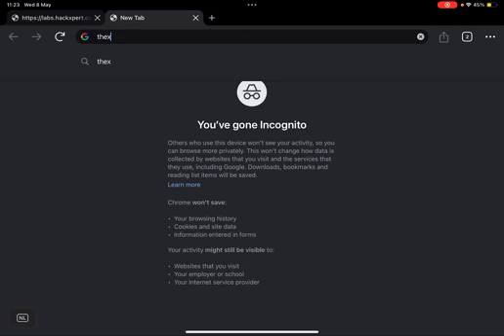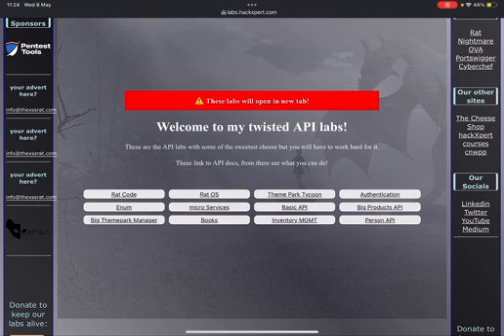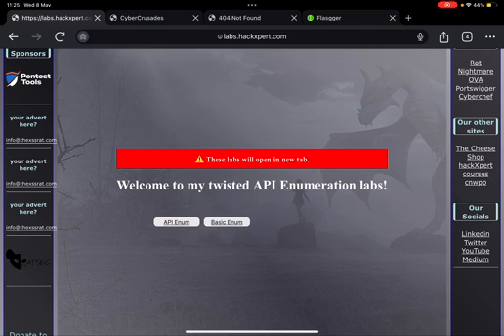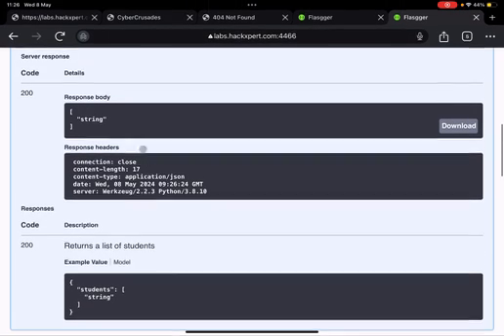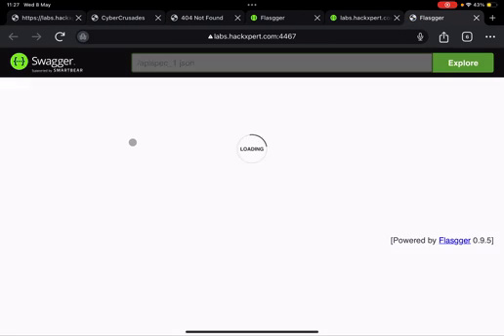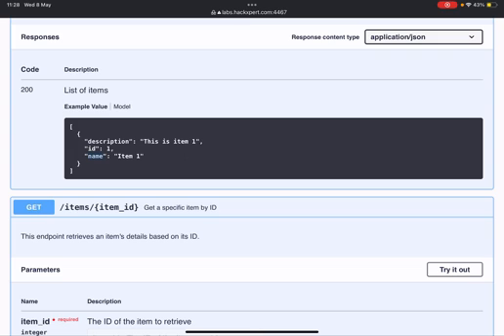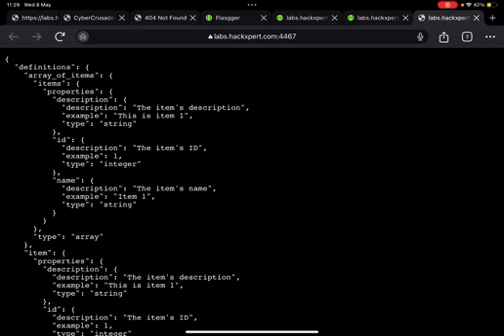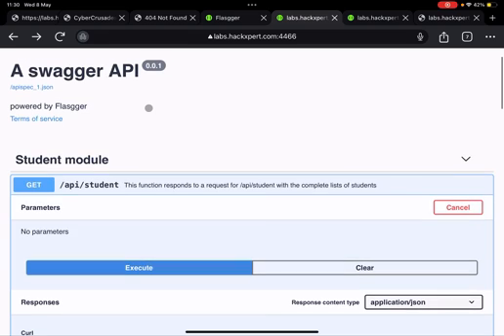The #1 Thing Every Bug Bounty Hunter Should Be Looking For